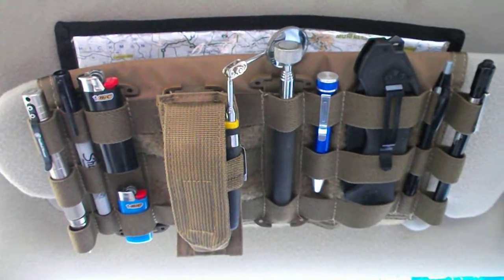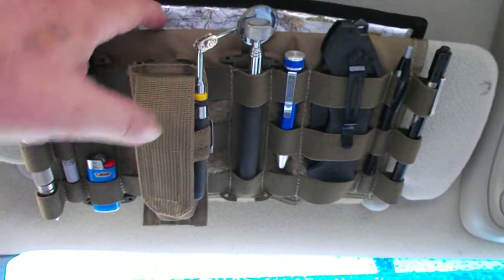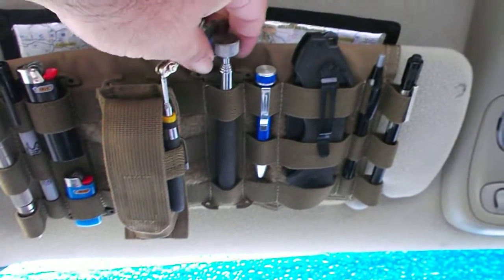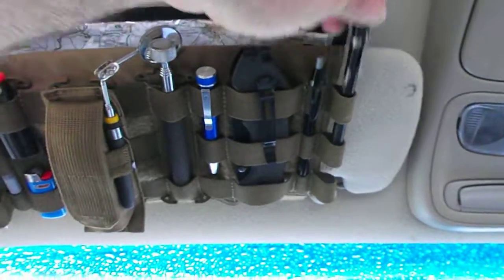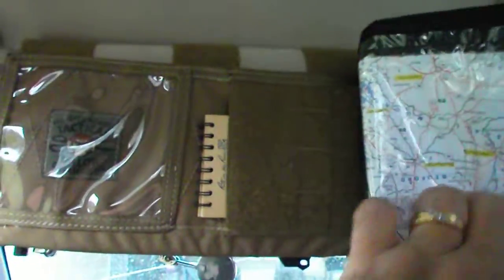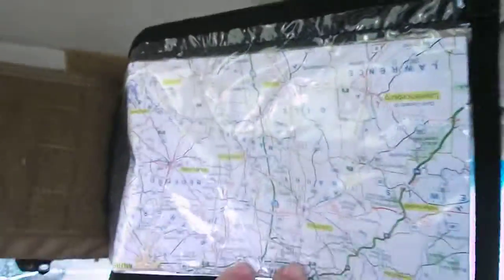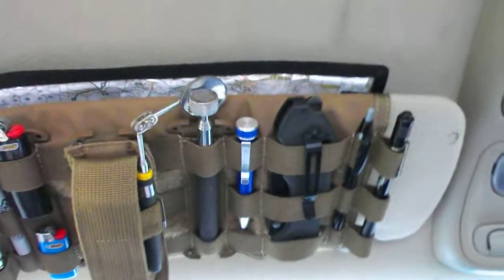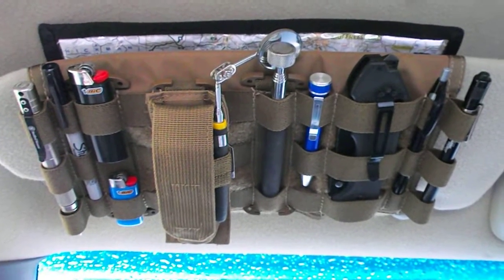MSM Tactical Sun Visor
I finally got my MSM sun visor and wanted to do a quick review. Very good quality price and customer service.